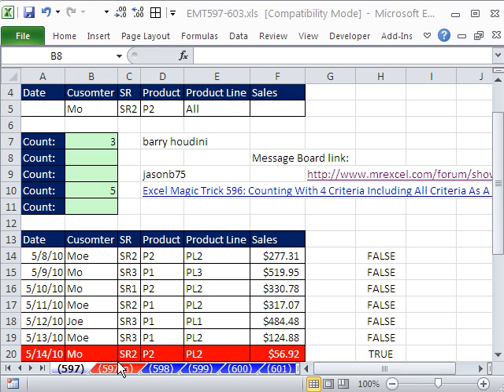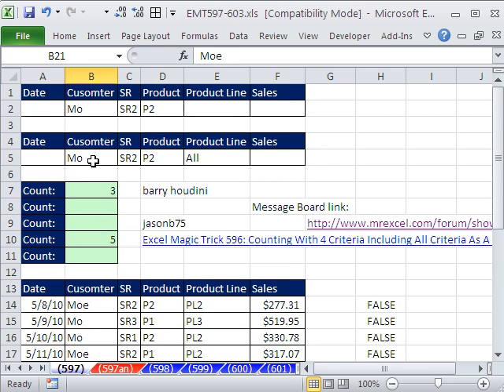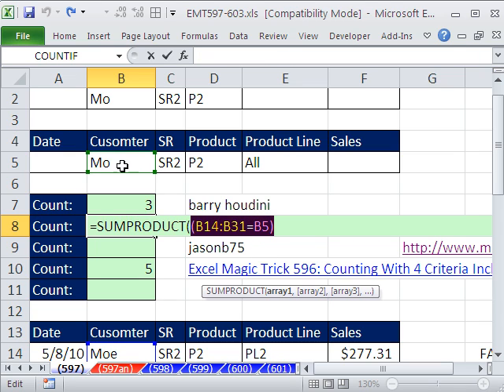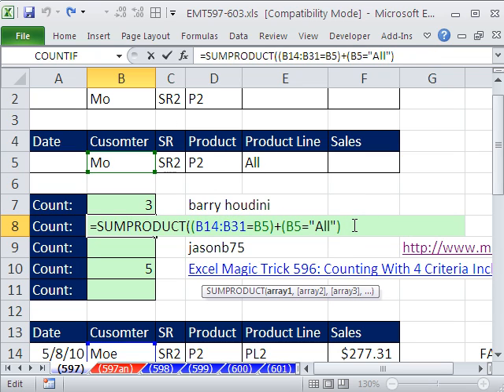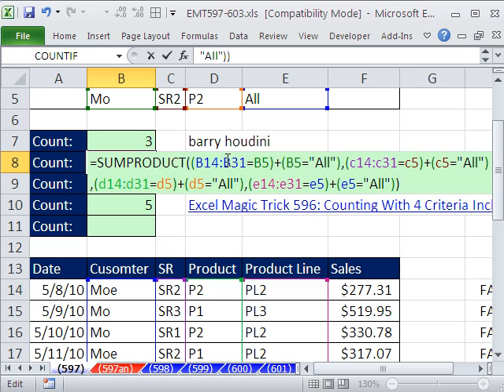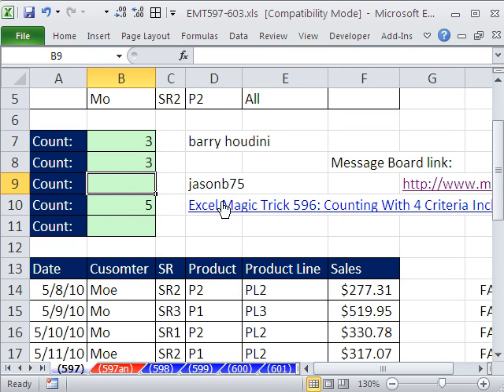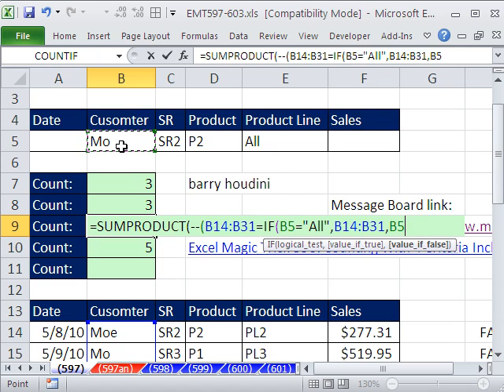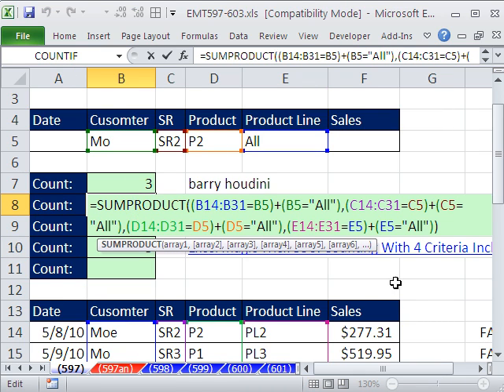Excel Magic Trick 597: Counting With 4 Criteria Including All Criteria Robust Formula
See how to Use Boolean Math and the SUMPRODUCT function to add with 4 criteria, including an option for All items in column. Also see an amazing use of the IF function inside the SUMPRODUCT function to deliver either a single cell or a range to match the All criteria. barry houdini and jasonb75 at Mr Excel Message Board give us some amazing formulas.